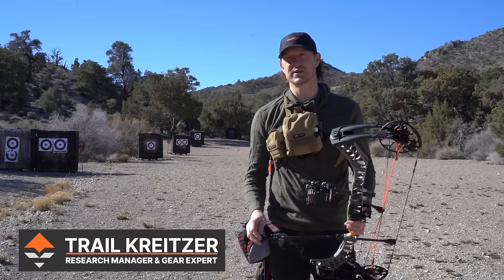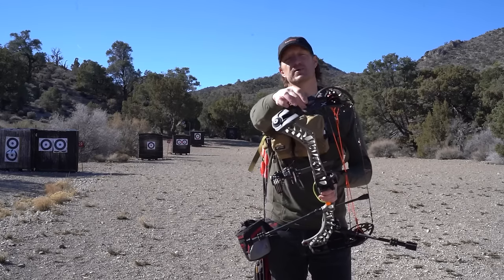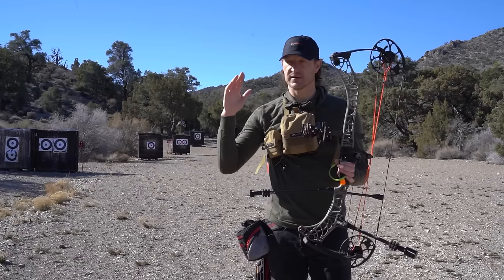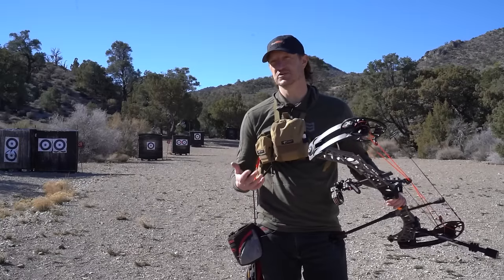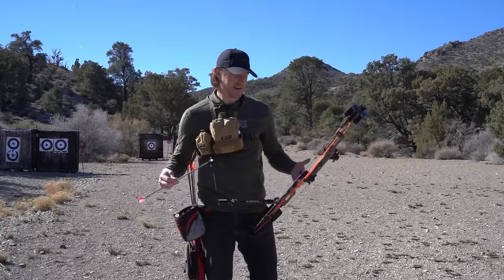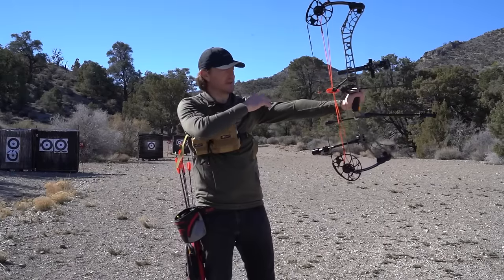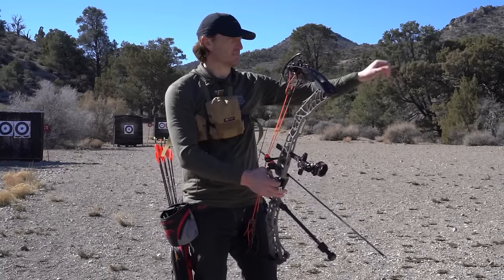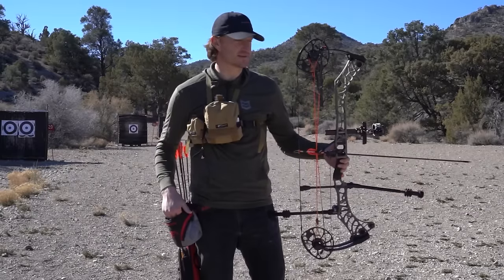Archery For Beginners: How To Shoot A Bow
There's a lot of new hunters getting into Archery so Trail decided to drop some archery knowledge that hopefully helps you shoot better. In the video Trail goes over the basics of a bow and how to properly shoot one.

0:00 - 1:14 - Intro
1:15 - 4:49 - Parts and Pieces of a Compound Bow
4:50 - 6:35 - Draw Length
6:36 - 8:45 - Draw Weight
8:46 - 16:48 How to Properly Shoot a Bow
16:49 - 19:07 Proper Form
19:08 - 20:05 Closing